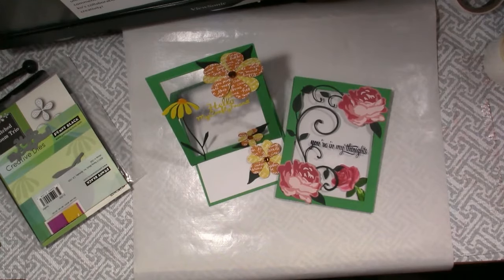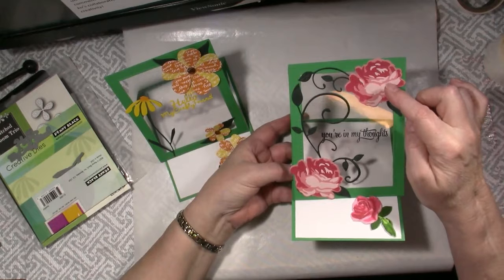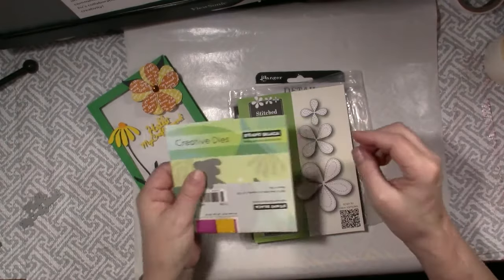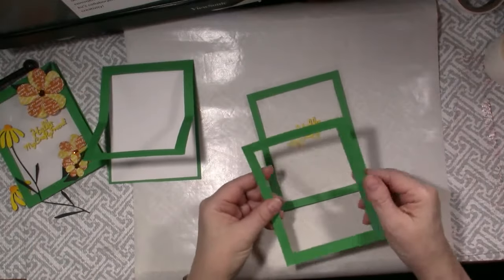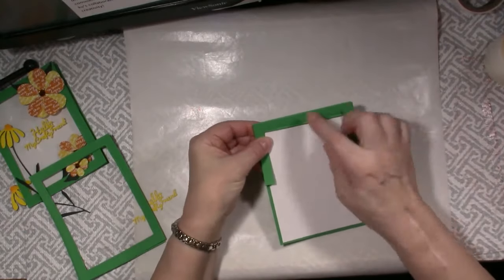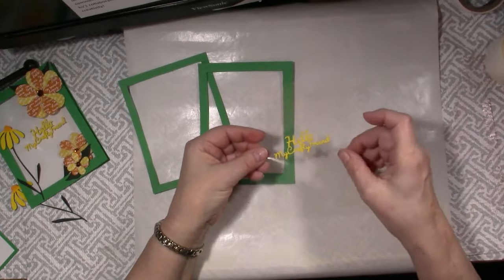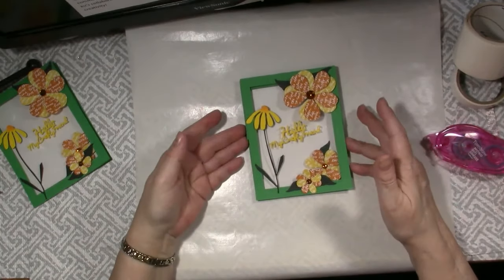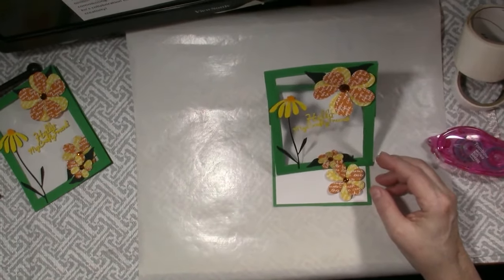Floral Floating Easel Card Collab with Maaike Uijhoven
Flowers are the theme of this video collaboration with Maaike Uijithoven, and I am sharing how to make a floral floating easel card. We have all probably made traditional easel cards, but when I saw this video and blog post recently, I was inspired to try one myself.  You will see this type of easel cards with a floating sentiment are easy to make but definitely a gorgeous card for the recipient to stand up and display. After watching my video, be sure to watch Maaike’s video for more flower inspiration. Here is a link to Maaike’s video:

Link to blog post by Melissa’s Kre8tions with a video tutorial where I learned this fold:

Here are the links to the products used in the card I make in this video:

Penny Black Bashful Flower Die

Sookwang ScorTape – Various Sizes